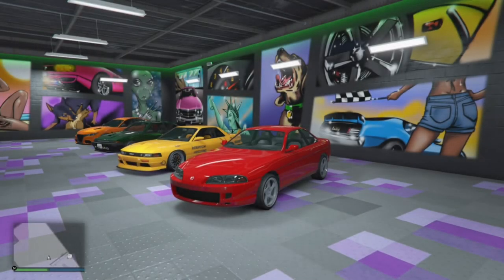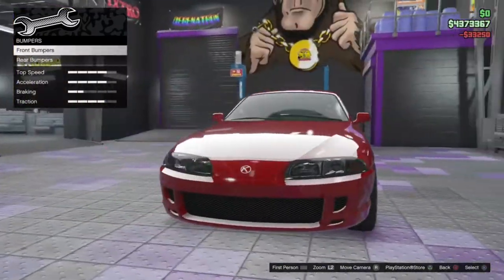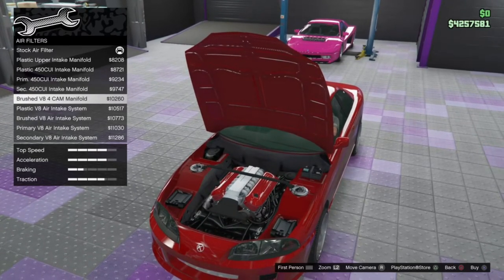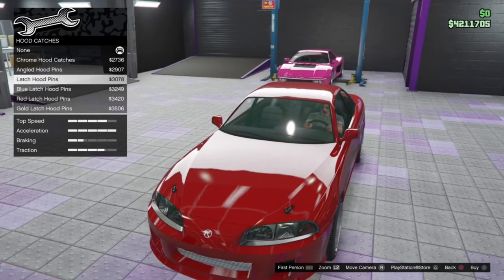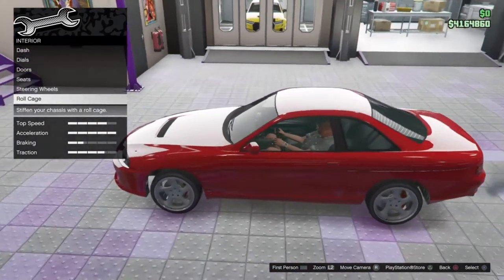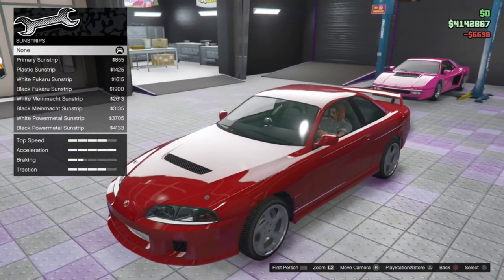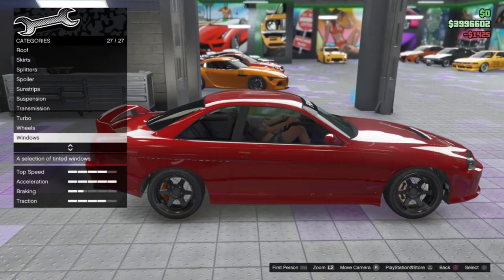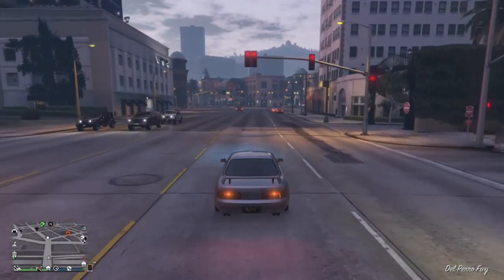GTA Online| Karin Previon Customisation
Today we are customising the final Los Santos Tuners vehicle: the Karin Previon.